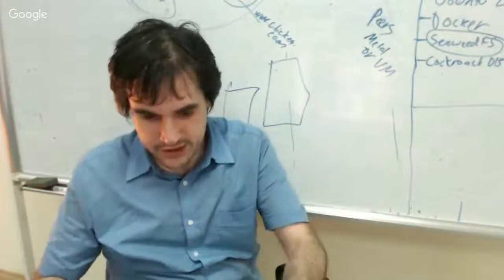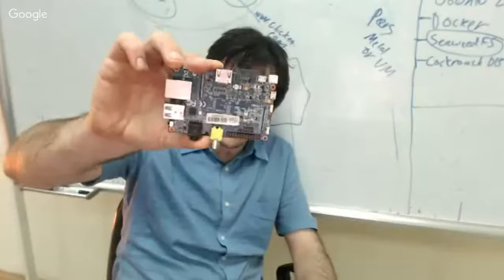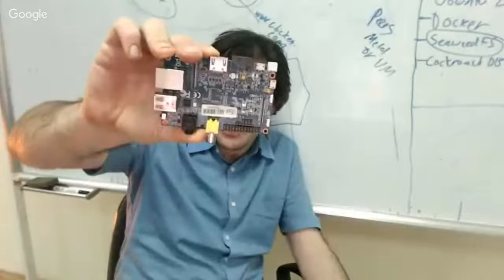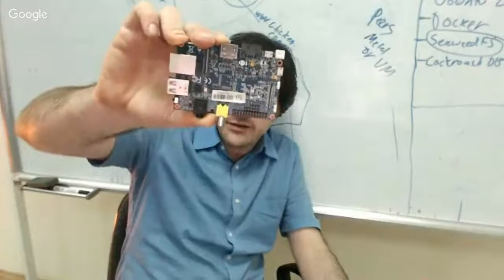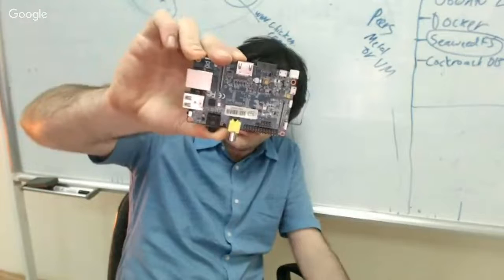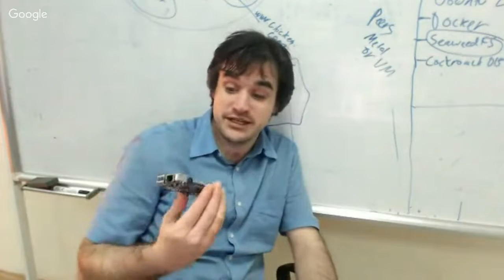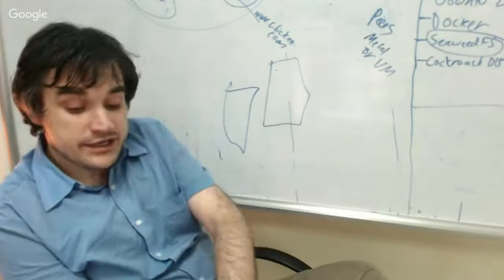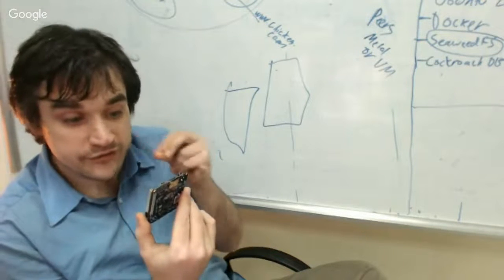LIFE IS PEOPLE #112 Dawn Klouds @n_9_9_ Building On @maidsafe Technology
Giving the gift of Liberation Technology
Cloud Decentralization
Smart Matter including Open Source
Tablet PC
Smartphone
Laptop
High-Power Programmable Routers
Smart Home Solutions
Multiplatform Application Solutions